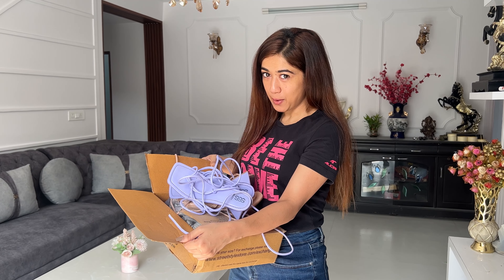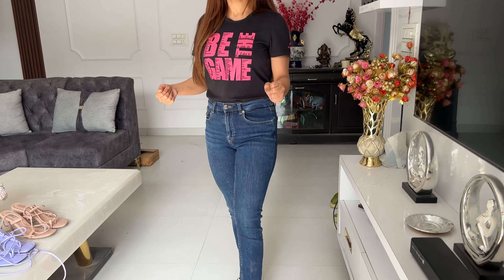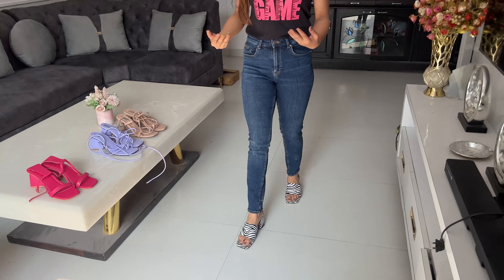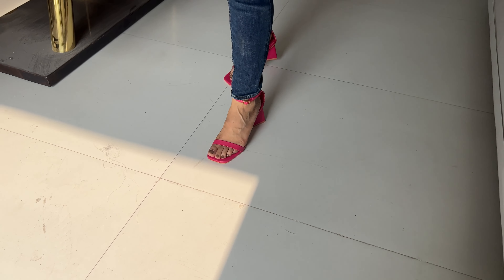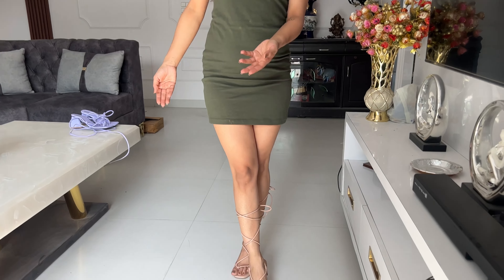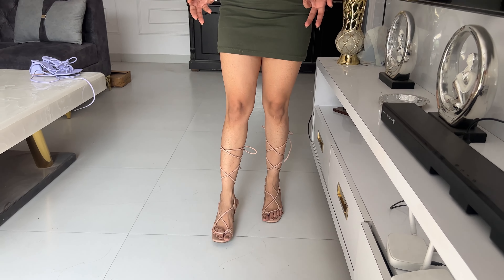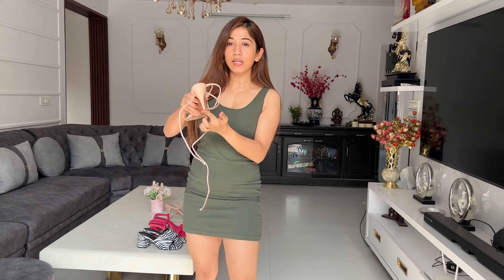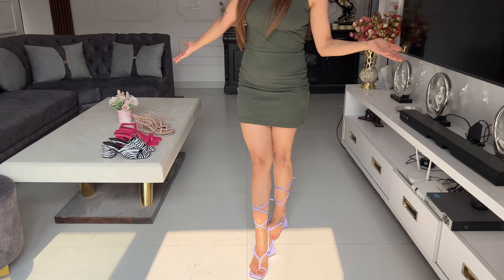👠SSS Street Style Store Heels Haul 😍😍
Purple tie-up heel - INR 700
Link- Street Style Store

Beige tie-up heel- INR 899